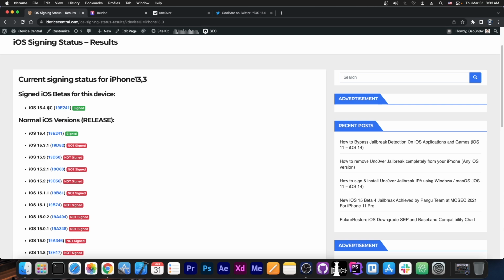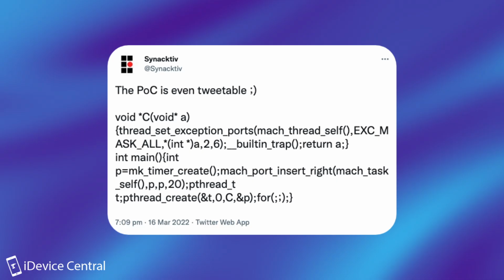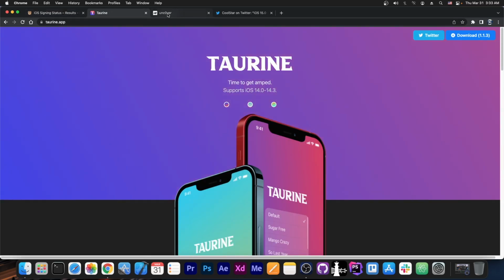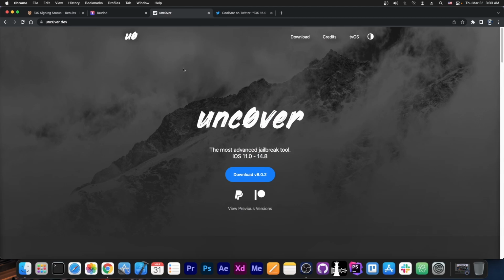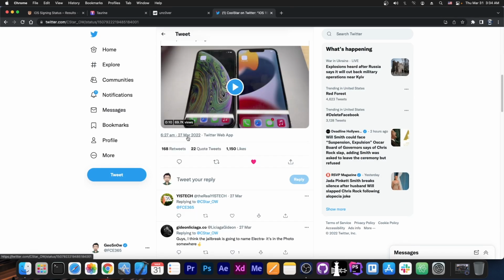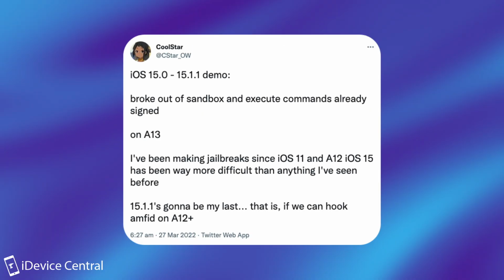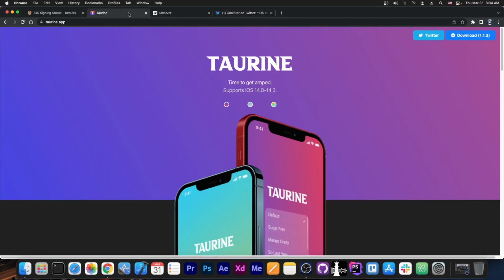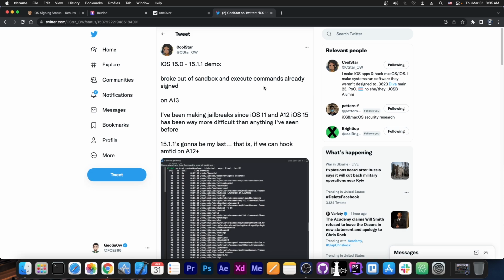iOS 15.0 - 15.3.1 JAILBREAK Update: Taurine Jailbreak Progress + iOS 15.3 RC No Longer Signed!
In today's video, we have bad news to discuss for those of you who are waiting for an iOS 15 Jailbreak. Apple has just stopped signing the iOS 15.3 RC beta which was a good version for jailbreak purposes, leaving only iOS 15.4 signed now which is terrible for jailbreaking.

The iOS 15.3 RC stayed signed for a lot of time, so if you saved your SHSH2 blobs or have downgraded from 15.4 to it using FutureRestore, then you should be fine. There's a Kernel vulnerability PoC released already by Synacktiv. It may take a while for it to be used in either Taurine or Unc0ver, but there's hope.

~ GeoSn0w